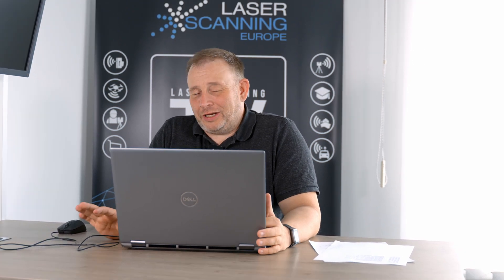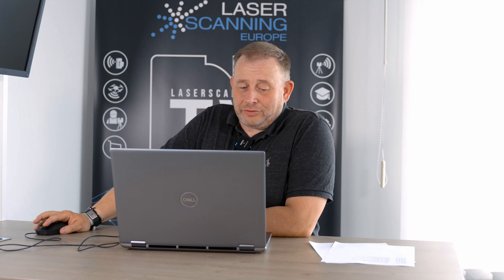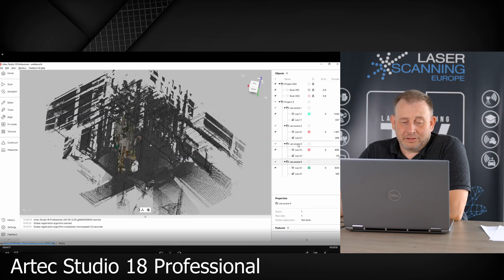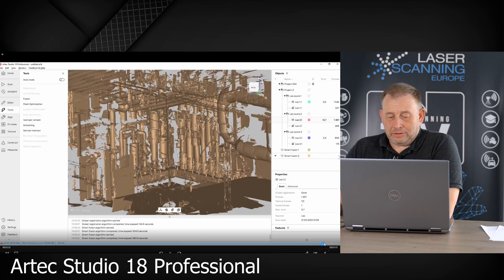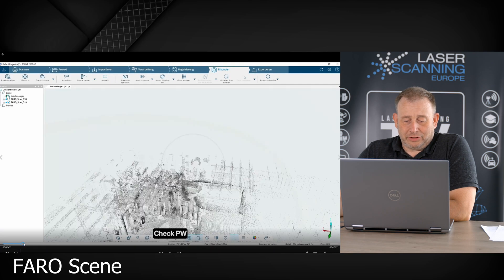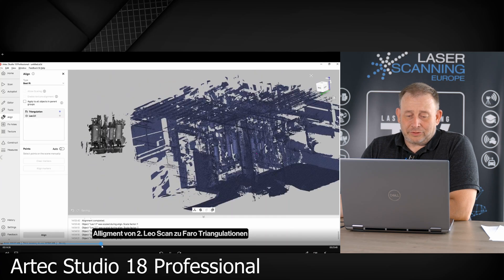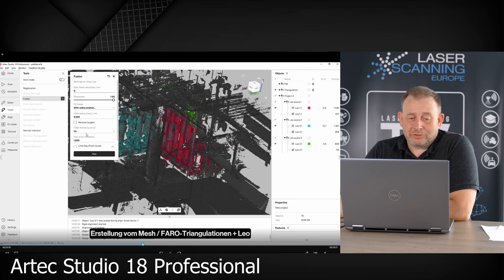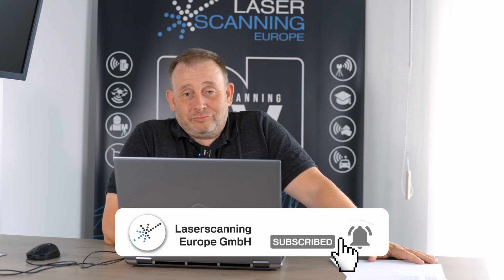Combine scan data in ARTEC STUDIO 18! Artec Leo, Artec Ray II and FARO Focus Core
In this video we combine scan data in Artec Studio 18 Professional. The fact that you can combine Artec3D scan data is nothing new. But what about another non-Artec3D scanner?
In our test we show both the workflow with scan data from the handheld scanner Artec Leo and terrestrial scanner Artec Ray II as well as the combination of Artec Leo and the FARO Focus Core including the necessary steps.

Timeline:
00:00 - 00:37 Intro
00:38 - 02:39 About the 3D scanners
02:40 - 06:24 Workflow Artec Leo and Artec Ray II
06:25 - 11:58 Workflow Artec Leo and FARO Focus Core
11:59 - 12:49 Conclusion
12:50 - 13:08 Outro